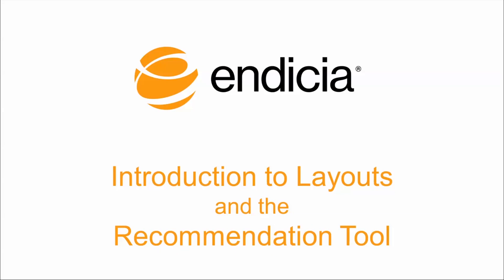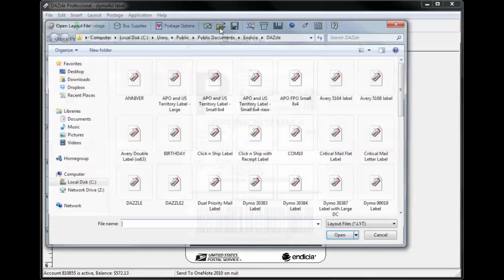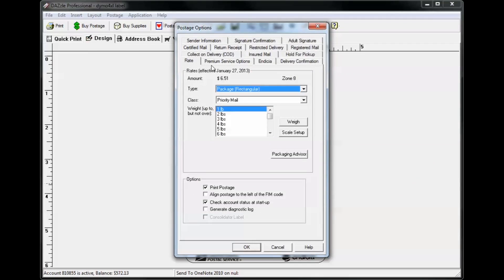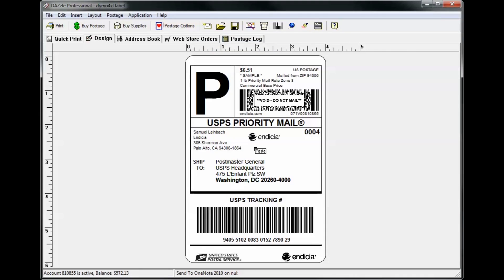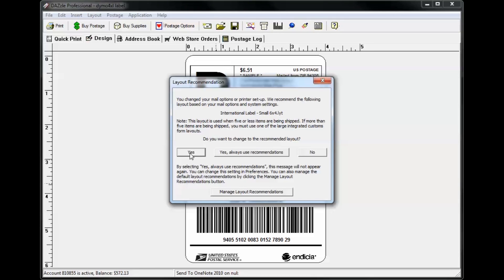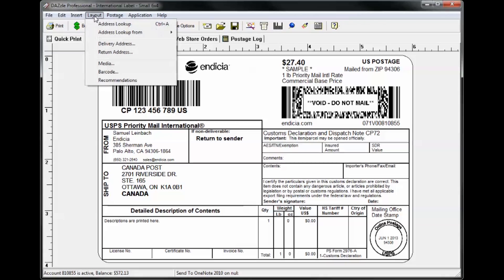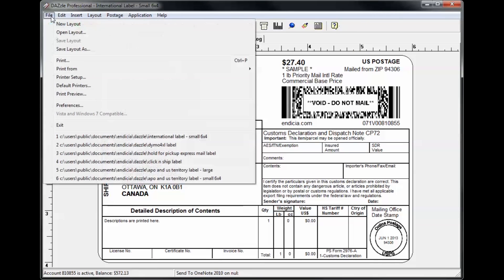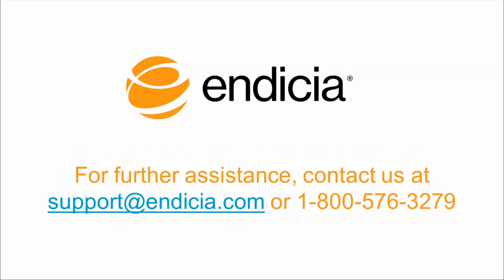Using the Design Tab and Layout Recommendations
Learn about label layouts, the design tab, and how DAZzle helps you pick the correct labels based on your shipping characteristics with the Layout Recommendation tool.